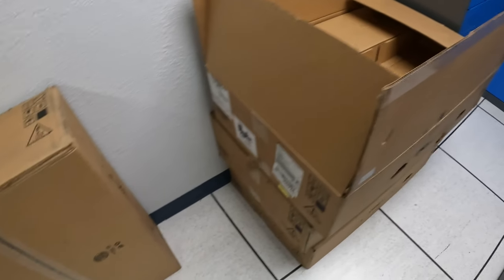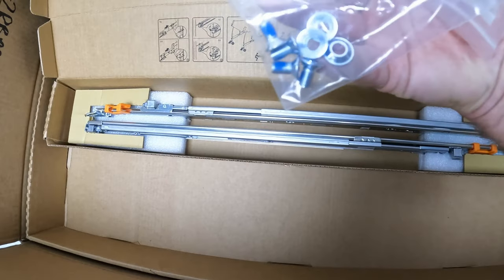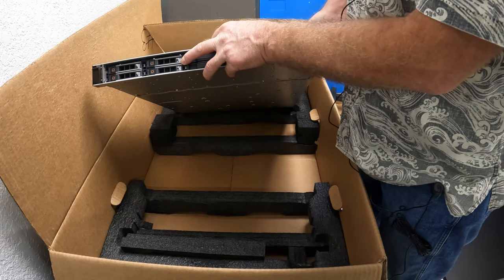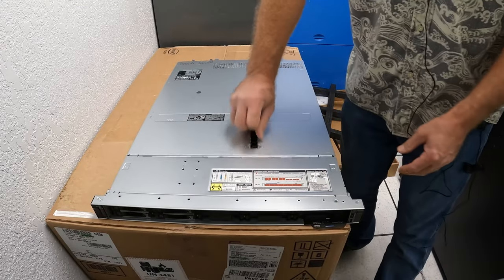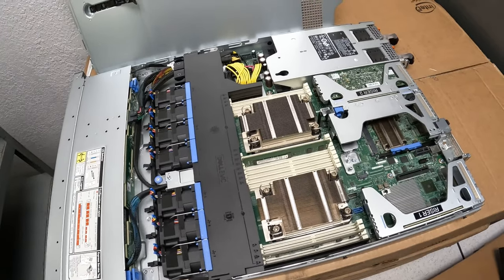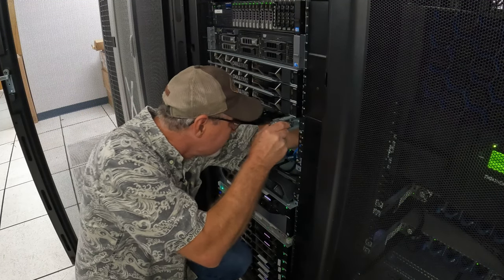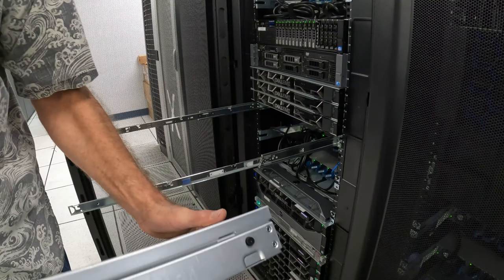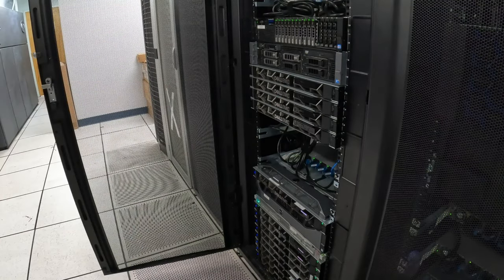New Dell PowerEdge R450 Server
In this video, I will take a brand new Dell PowerEdge R450 server out of the box and get it in the rack.